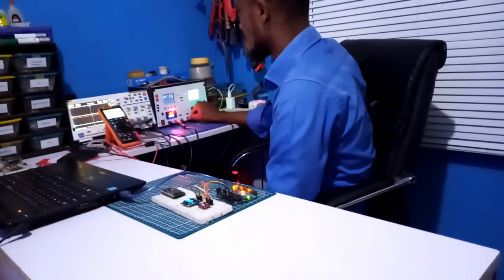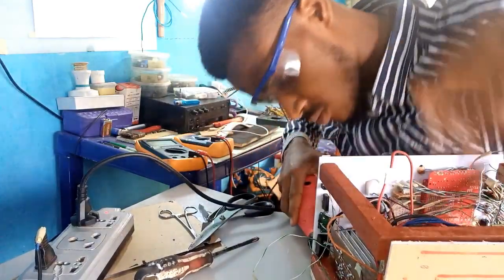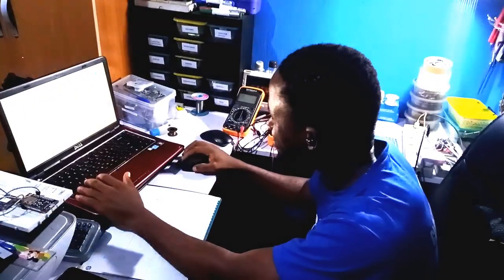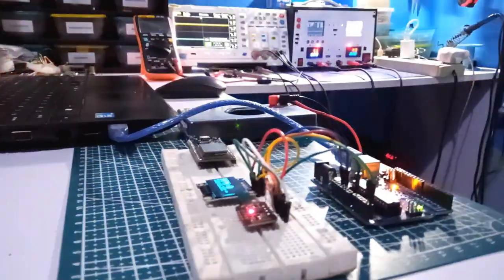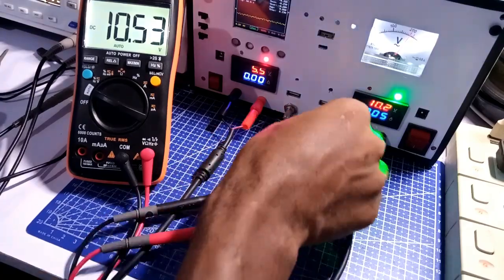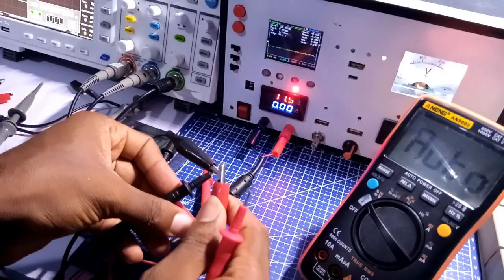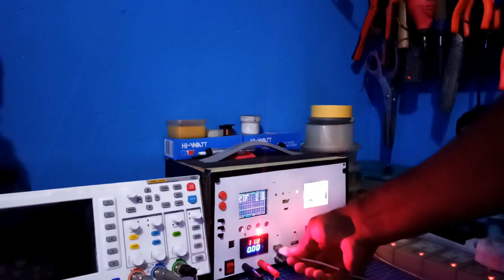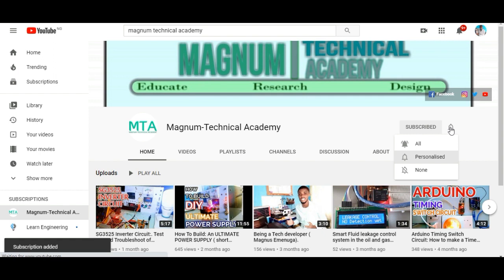Home Build Lab Bench Power Supply : Ultimate power supply ( 5volt fixed and dua variable output)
I built and repackaged the project for ultimate power utilization,as I added lot more flexible tools and made the system look better.
You can find the design information details below,